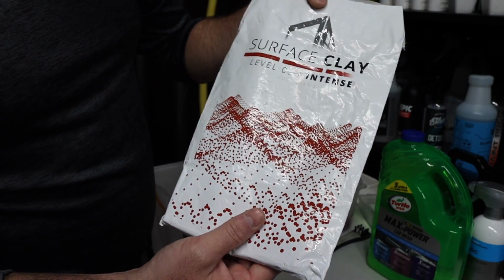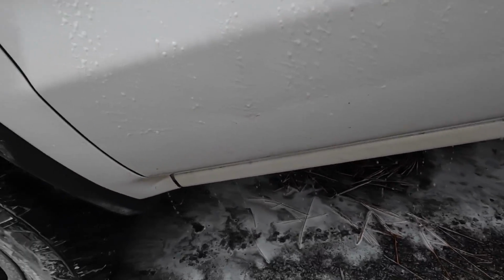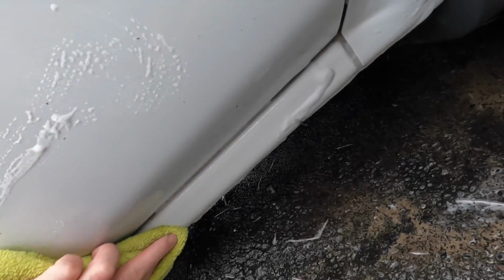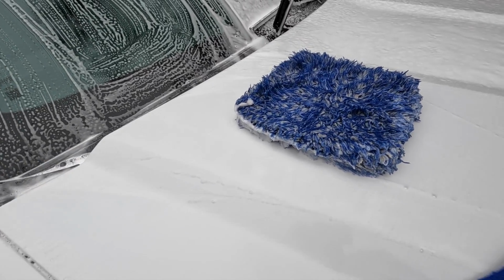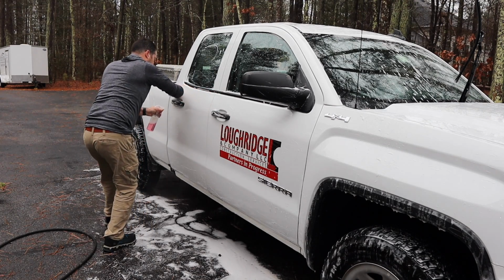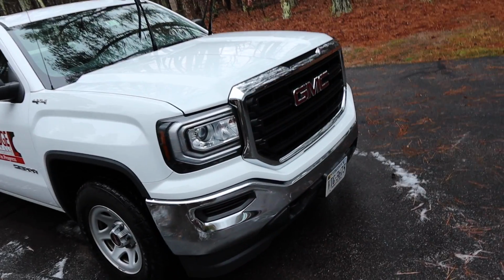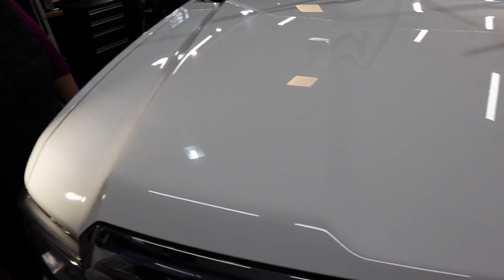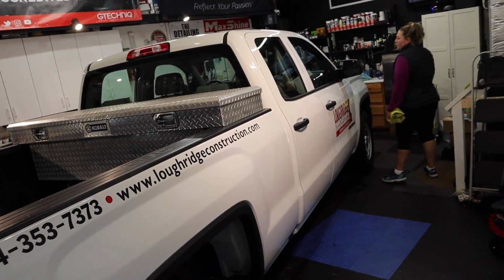Exterior Detail / Horrible Overspray! / How We Remove Overspray!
0:00 Intro
2:15 Wash & Decon Process
25:28 Paint Inspection, Polish, & Sealant
31:42 Final Shots & Outro